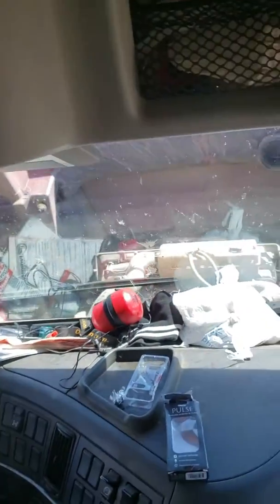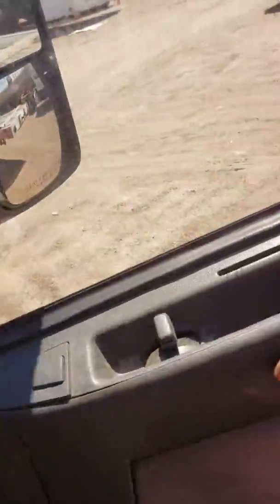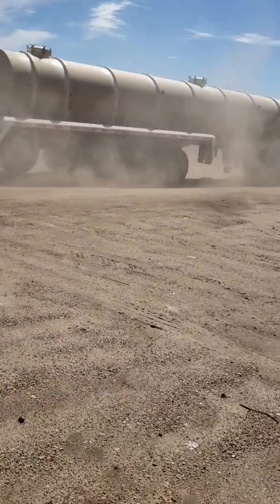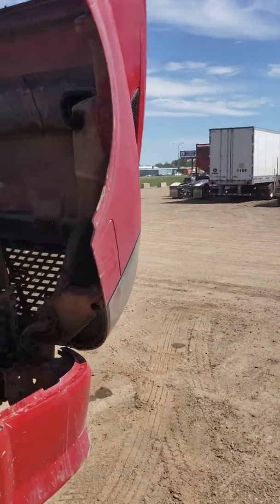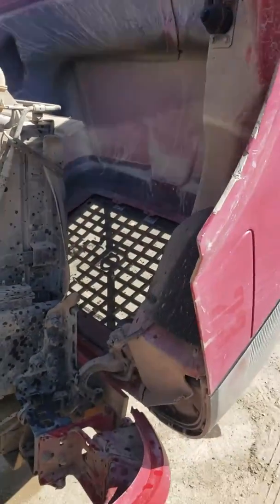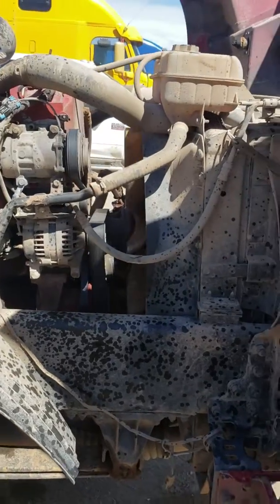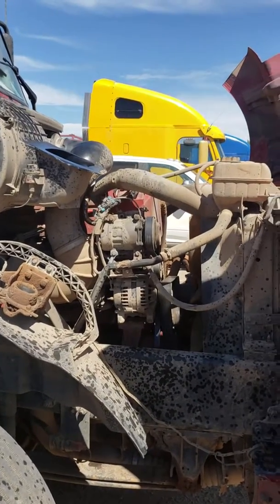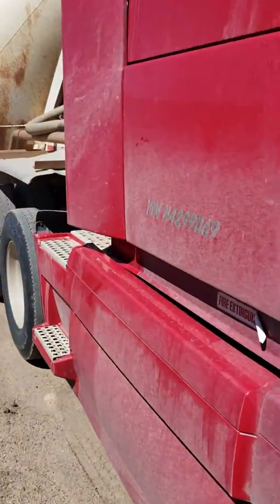Steel Stik by "JB WELD" AC leak fixed proof (part 3)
AC working now yeeee I am so happy this stuff save me a lot of money.